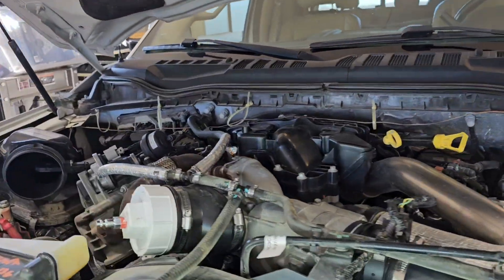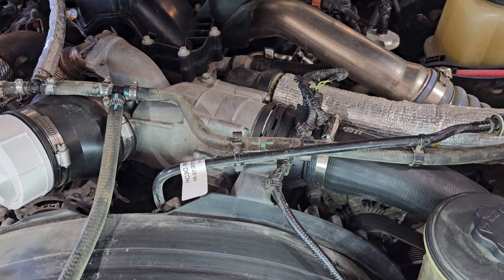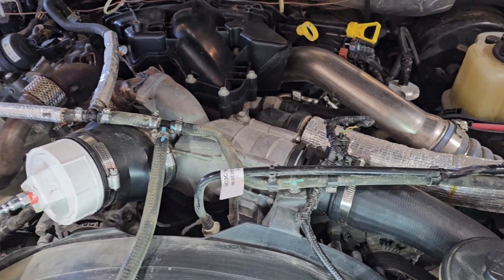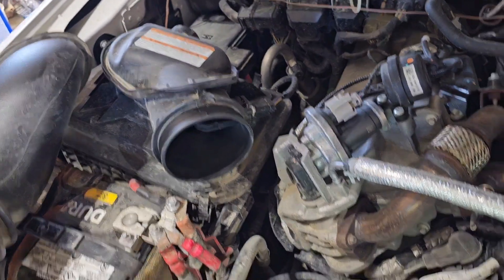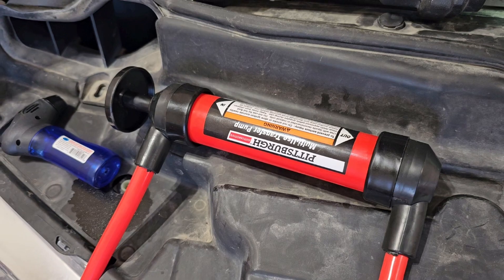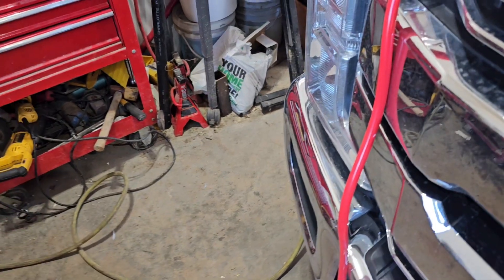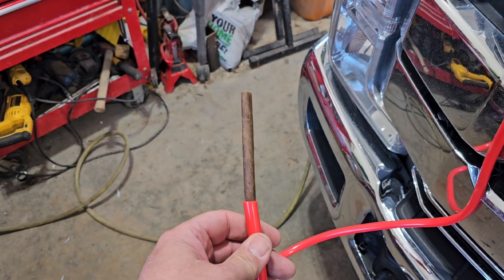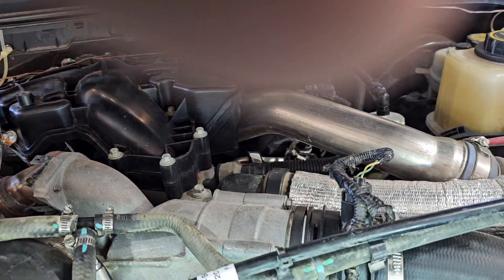2017 Ford 6.7 superduty cheap boost check test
How I checked for leaks on my 2017 Ford powerstroke 6.7 after changing mt CAC tube. I was getting code P00BD for a MAF malfunction.